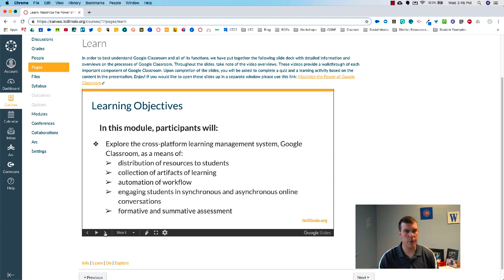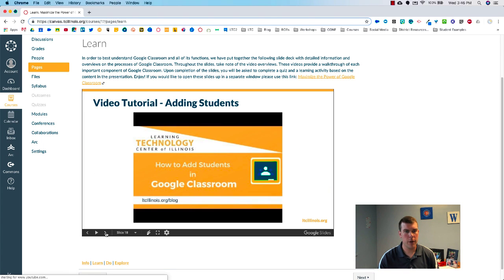Google Classroom Online Course Introduction